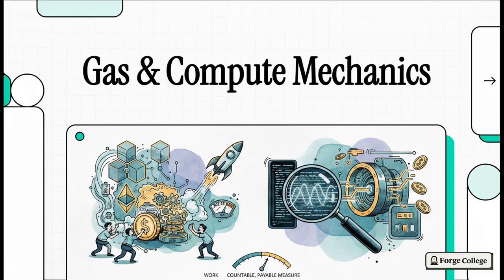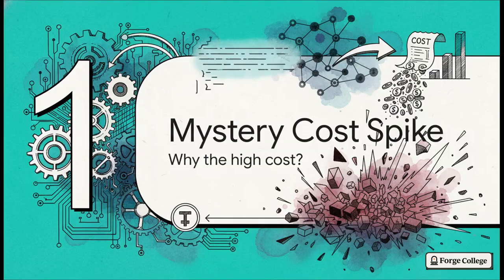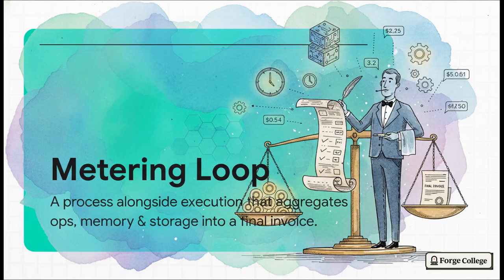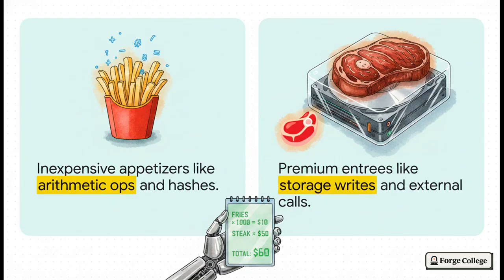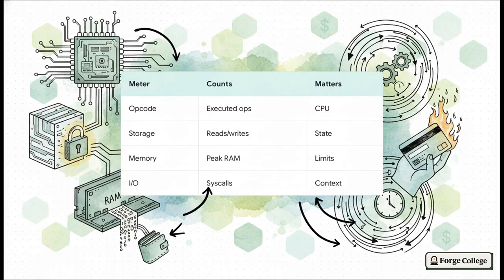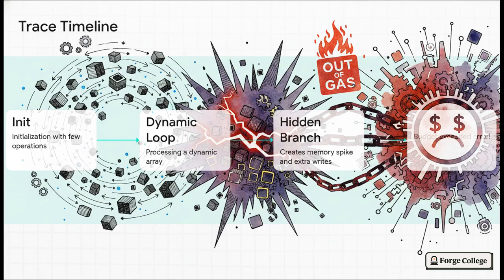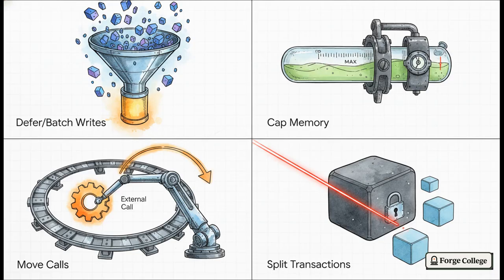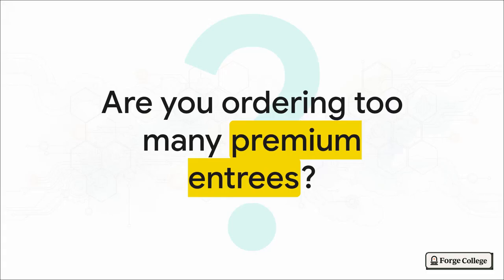Mechanics of Gas and Compute Units — Forge College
Why does the way a blockchain measures and charges compute matter? Understanding gas and compute units is the difference between predictable costs and surprising failed or expensive transactions.

This lesson explains how Ethereum-style gas and Solana-style compute units are measured, charged, and limited at a technical level so you can read cost reports and transaction logs. You'll learn where costs accrue during execution (opcodes, system calls, storage and account accesses, cross-program invocations), how per-instruction accounting and hard per-transaction caps shape what code is feasible, and how metering maps to the developer-visible fields in logs and cost reports. The lesson also covers common sources of unexpected spikes (loops, dynamic account resizing, heavy CPI chains) and practical translation strategies when moving intent from EVM to Solana's account-based model.

Intermediate blockchain developers who know basic smart contract development on EVM and want to reason about costs when targeting Solana. Prior familiarity with transactions and program calls is helpful.

- Difference between gas and compute units as measurement and accounting models
- Where costs accrue during transaction execution (opcodes, storage, CPIs)
- Hard limits and per-instruction accounting on modern VMs
- How resource metering appears in logs and cost reports for developers
- Common causes of unexpected cost spikes and how to spot them
- Practical strategies to avoid CU/gas overage (transaction splitting, loop refactor)

Ready to dig deeper and apply these mechanics to real cost estimates?